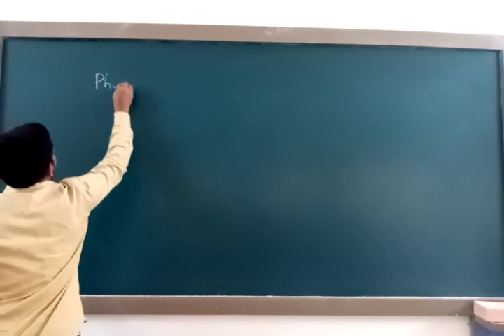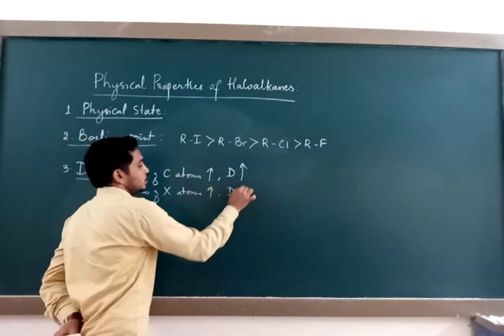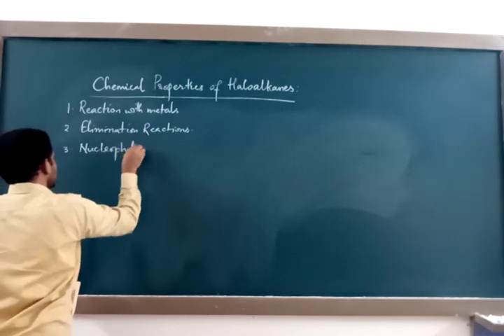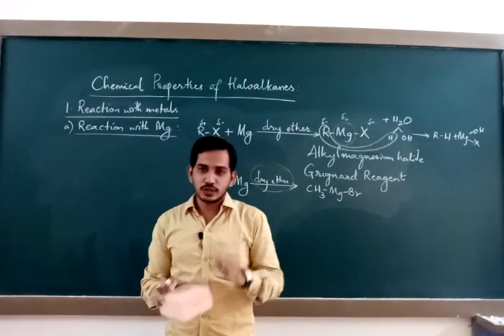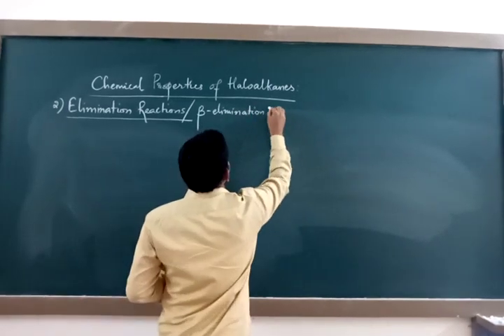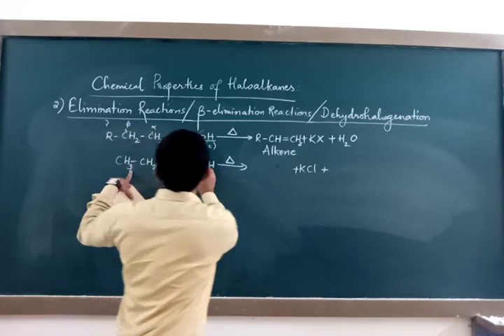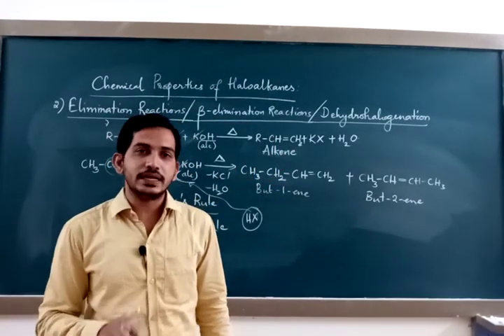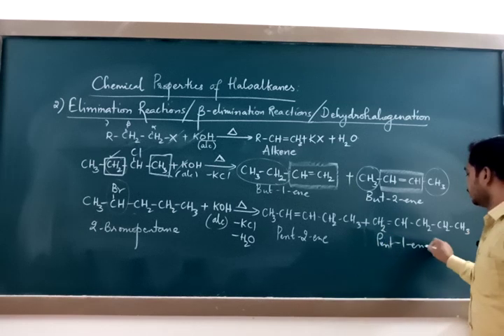Haloalkanes Part 4